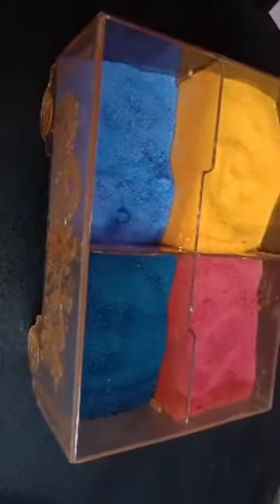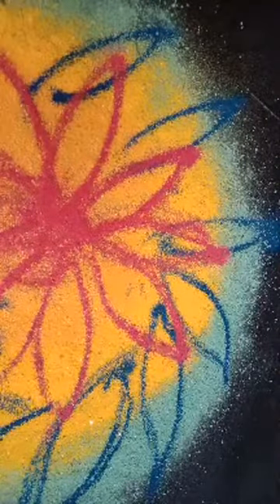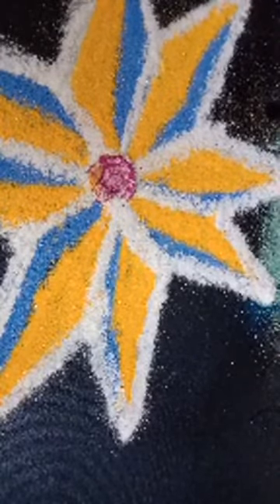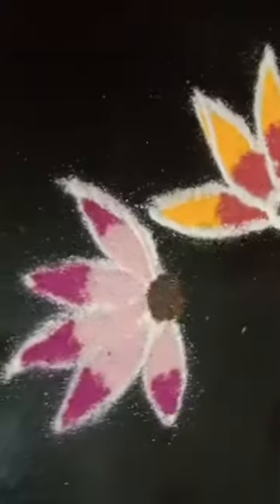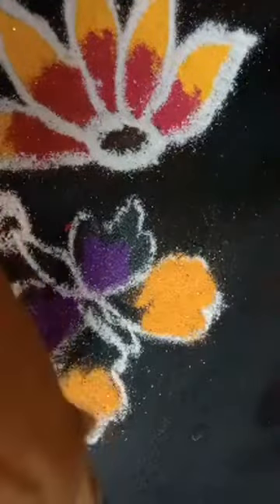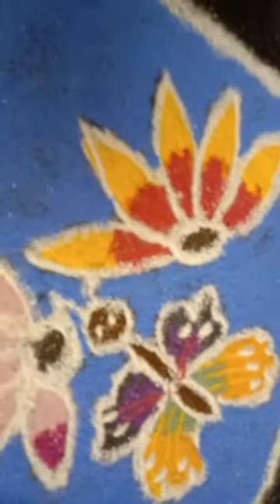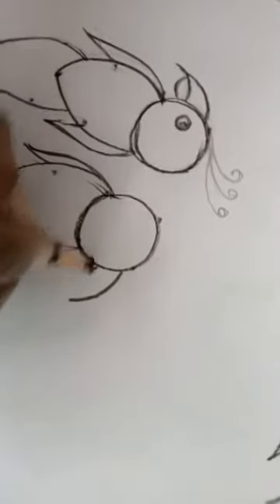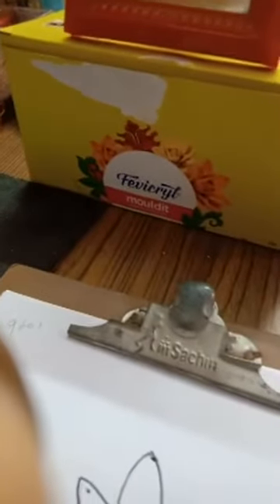Easy Rangoli by Ms.Usha Lakshmanan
Rangoli